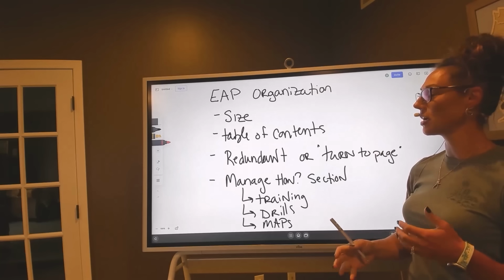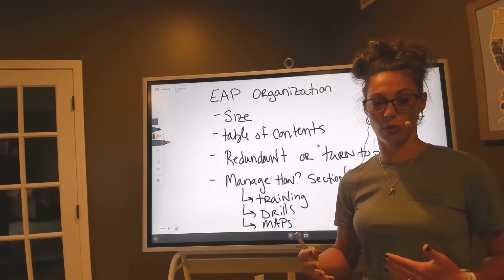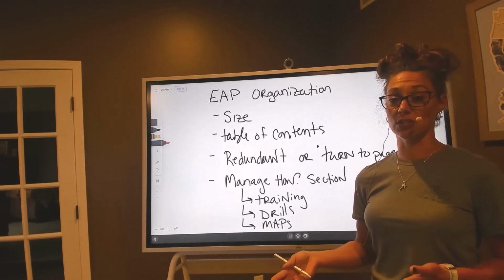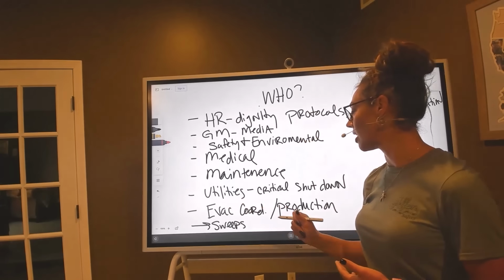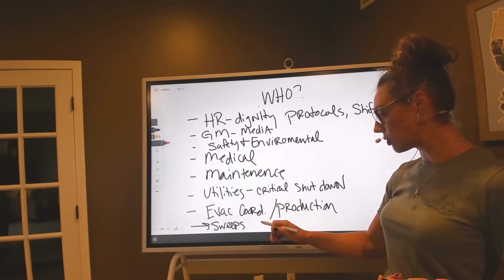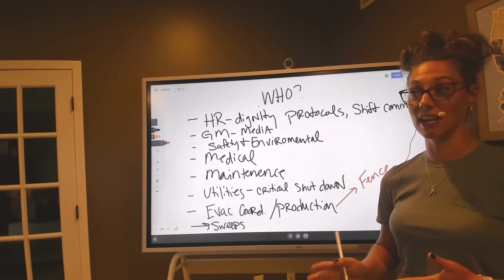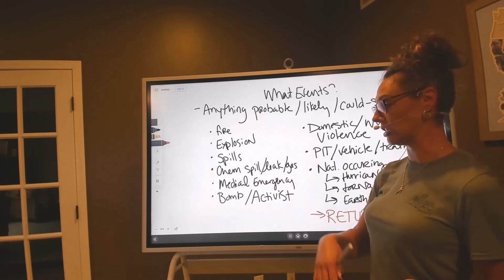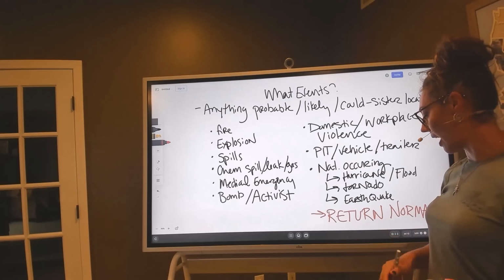Emergency Action Plans (EAPs): Will They Actually Work In An Emergency? #31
It is recommended that viewers consult a safety consultant or an occupational safety legal team to navigate their specific circumstances.  Images shown may depict individual lines and show employees working in their daily jobs, however these visuals may not be suitable for all audiences.

Ready to unlock the secrets of crafting an effective Emergency Action Plan (EAP)? This episode guarantees to arm you with all the knowledge and tools you need to create an EAP that stands up to any crisis, covering every conceivable risk. We dissect the art of composing an EAP from scratch, modifying existing ones, or refreshing your outdated plan. From pinpointing potential emergencies that could strike your location to reframing your teams view of emergencies for optimal planning, this candid conversation promises to be helpful.

As we venture further, we delve into the intricacies of managing your EAP digitally, training your managers, and organizing drills and emergency maps. The spotlight also falls on the key roles of HR, the GM, and the Safety and Environmental staff in safeguarding victims, the company, and the environment. A special segment is dedicated to Preparedness and Response Planning, where we lay out how to design an all-encompassing EAP that addresses various emergencies, including hazardous spills, workplace violence, and natural disasters. Beyond immediate response strategies, we also explore how to plan for a smooth transition back to normal operations post-crisis. Hear about real-world examples and get invaluable advice on recovery, including hiring strategies and building reassessment. Tune in for this comprehensive dive into the world of EAPs.